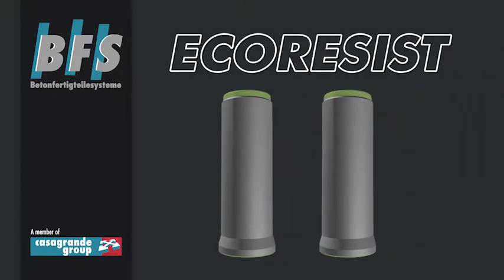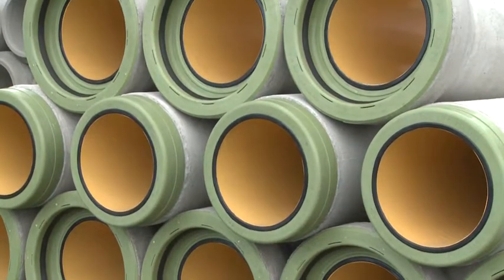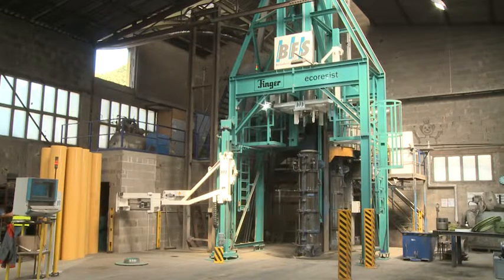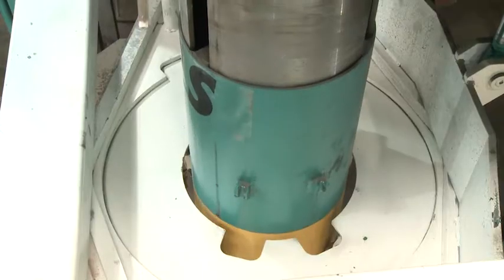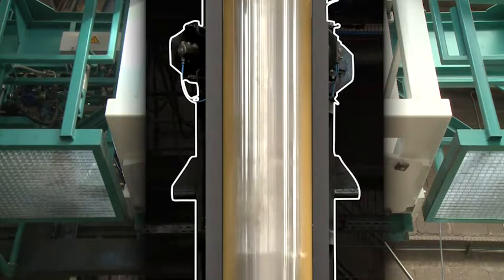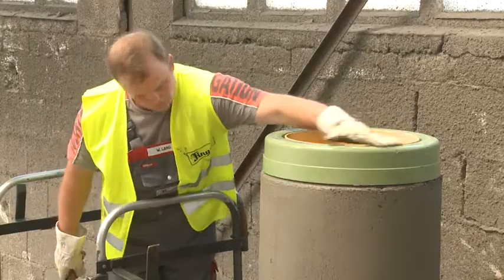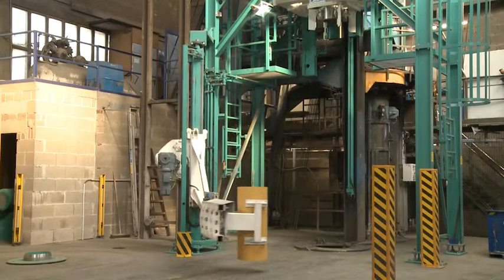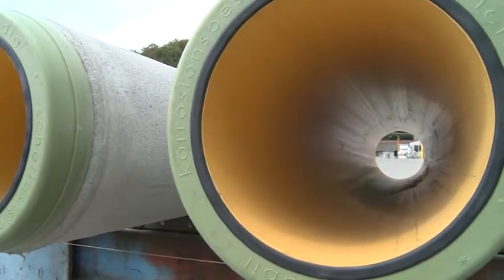BFS Ecoresist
The Ecoresist by BFS creates eco friendly and durable pipe. The Ecoresist interior can be included in the Souveraen system.